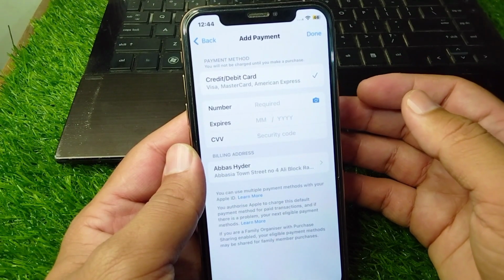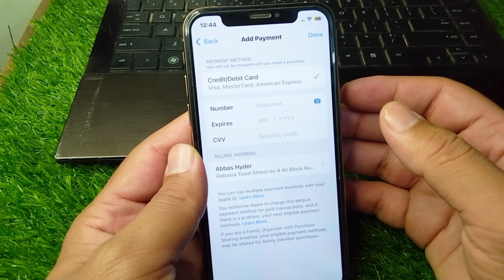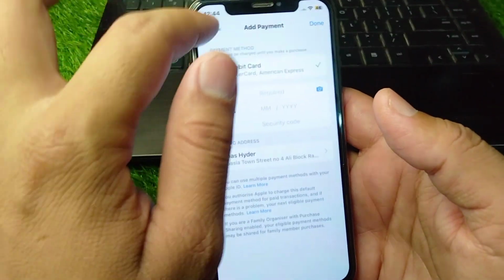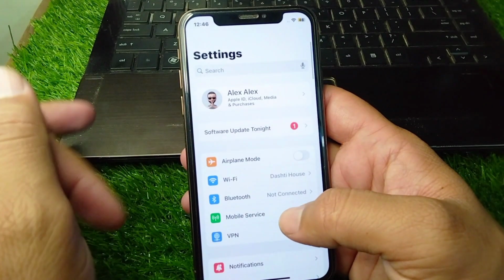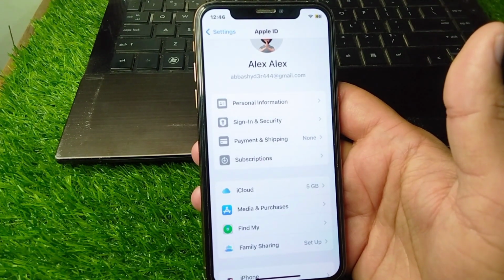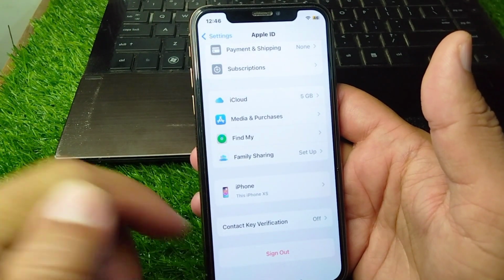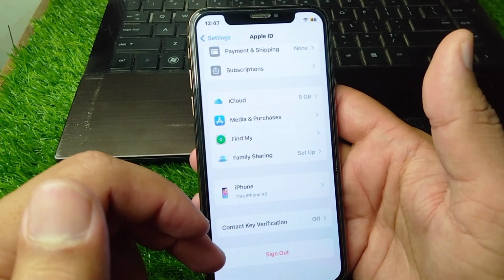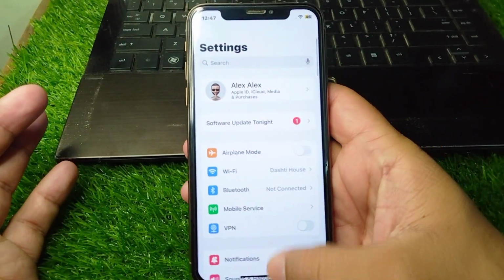Your Current Payment Method is Not Valid in This Store / Fixed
Hi Everyone, After watching this video you will be able to know " Your Current Payment Method is Not Valid in This Store / Fixed ". So get rid of this problem and enjoy your device.

your current payment method is not valid in this store,
your current payment method is not valid in this store. please enter another payment method,
how to fix your current payment method is not valid in this store,